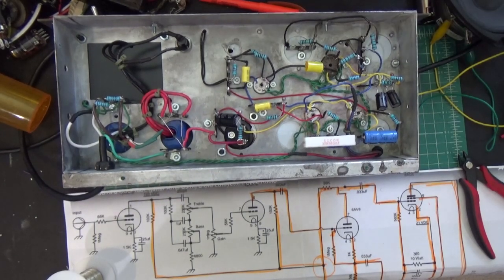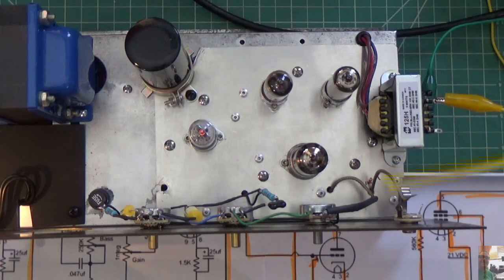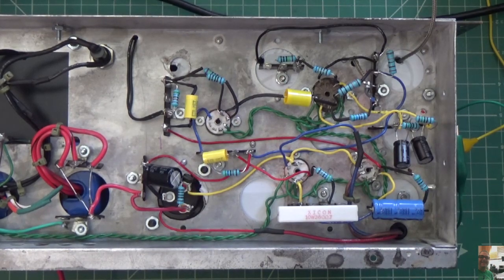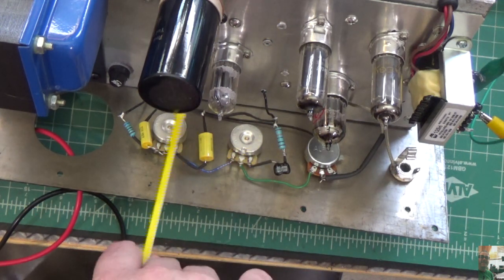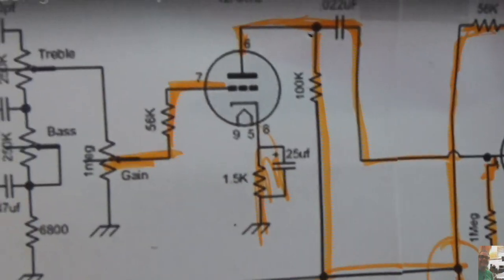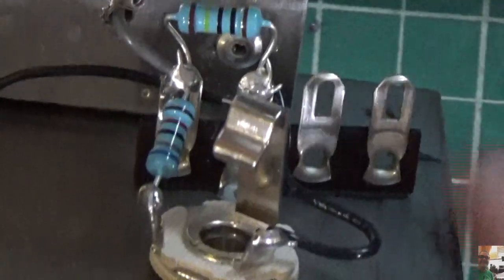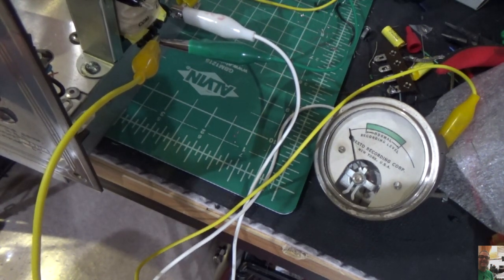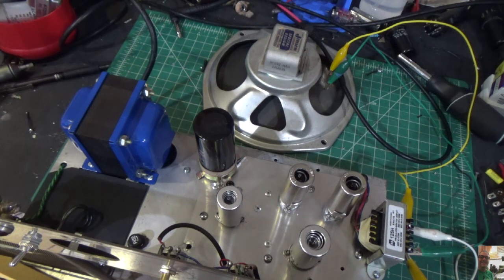Presto K8 Goat Deluxe Amp Build - Episode 8 - Lets Make a Squeal !!